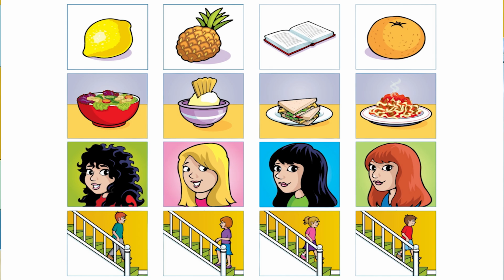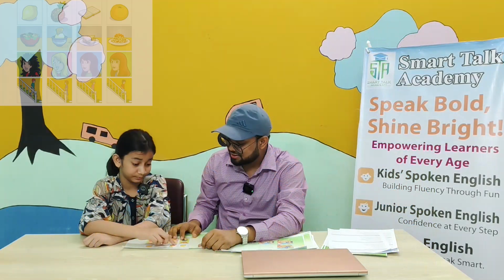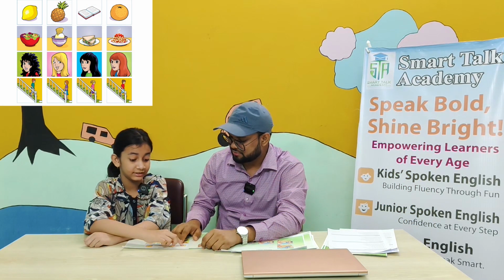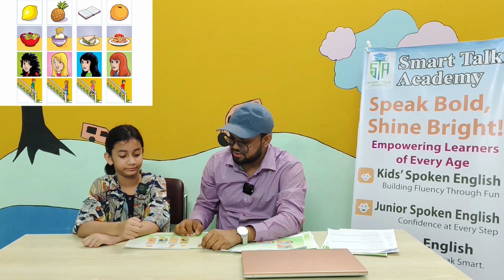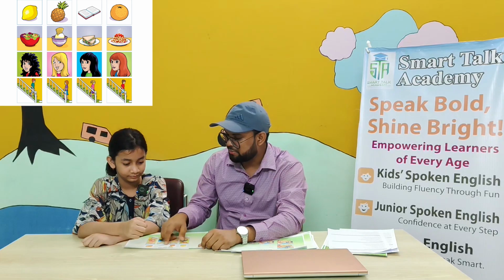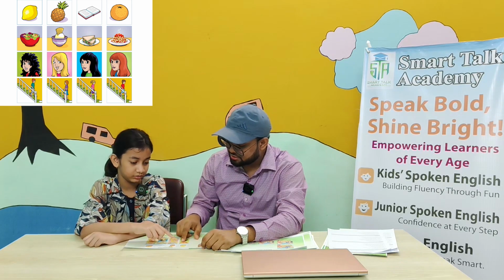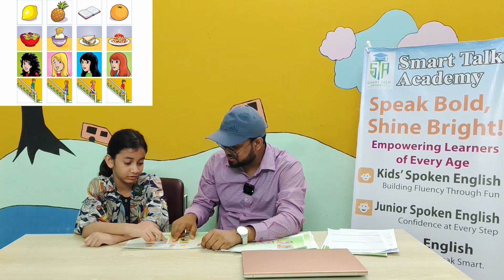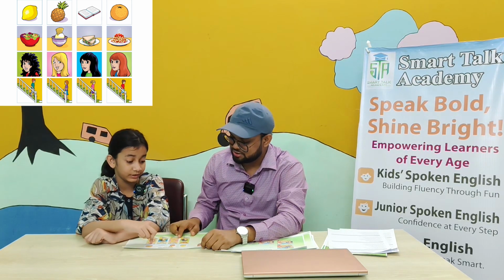A1 Movers Speaking Test | Full Exam with Pujita | Cambridge English YLE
Master the A1 Movers Speaking Test with Pujita! Are you preparing for the Cambridge English A1 Movers exam? In this video, Smart Talk Academy presents a full speaking mock test featuring our student, Pujita! Watch as she navigates all four parts of the exam, demonstrating exactly how to achieve top marks.

⭐️ What’s inside this video? This comprehensive walkthrough covers the entire A1 Movers Speaking paper, giving parents, teachers, and students a clear example of exam-day expectations. You will learn specific vocabulary, sentence structures, and confidence tips to help young learners succeed.

👇 Video Chapters (Jump to a section): 0:00 - Introduction & Welcome, Part 1: Find the Differences (Describing Pictures), Part 2: Picture Story (Telling a Story), Part 3: Odd One Out (Reasoning & Logic), Part 4: Personal Questions (Answering about yourself)

✅ In this practice session, you will learn:

Exam Strategy: How to greet the examiner and behave confidently.

Vocabulary: Key words for describing differences and telling stories.

Fluency: How to avoid long pauses and answer personal questions naturally.

YLE Preparation: The best way to study for Cambridge Young Learners exams.

Students: Preparing for their A1 Movers test and want to see a real example.

Parents: Helping their children practice English at home.

Teachers: Looking for mock test materials and classroom examples.

🚀 About Smart Talk Academy At Smart Talk Academy, we make English learning easy, enjoyable, and effective for kids. We specialize in preparing young learners for Cambridge English exams (Pre A1 Starters, A1 Movers, A2 Flyers) and KET/PET.